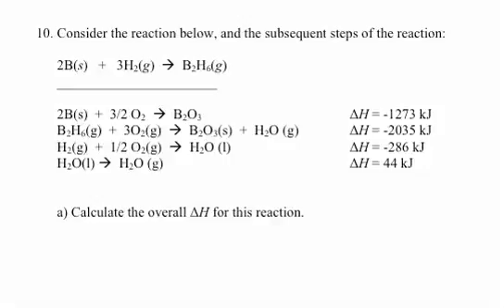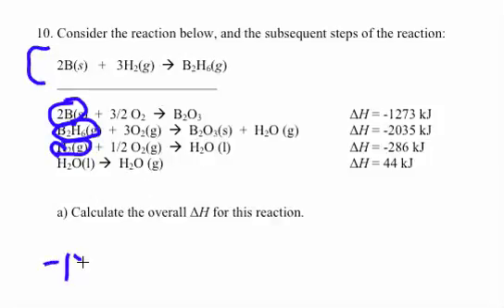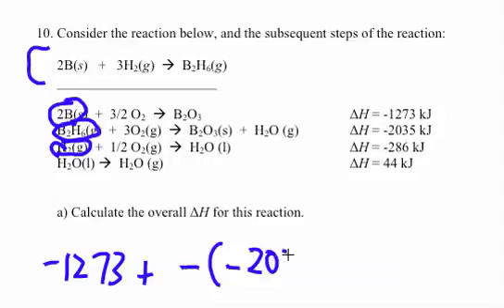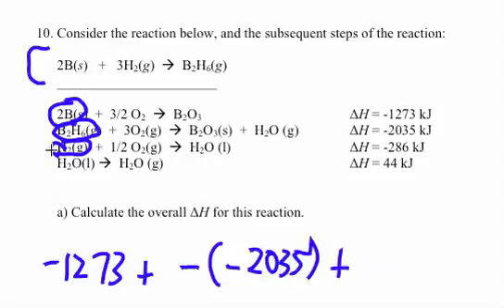Captured by ramusallam